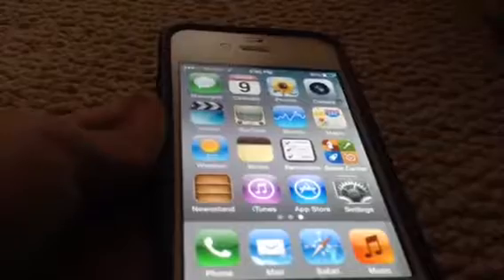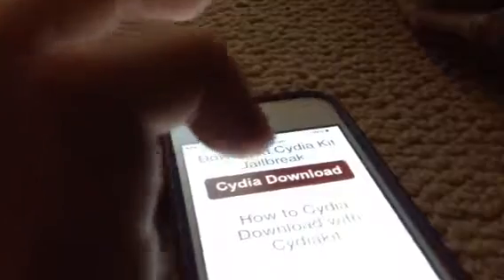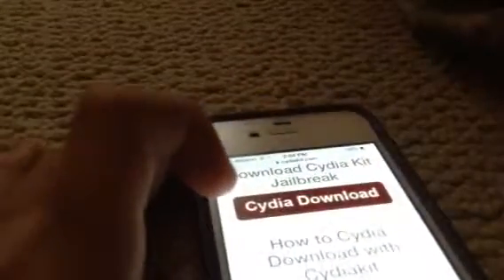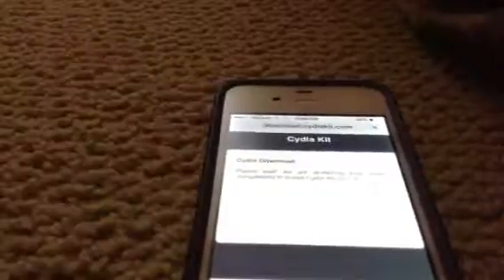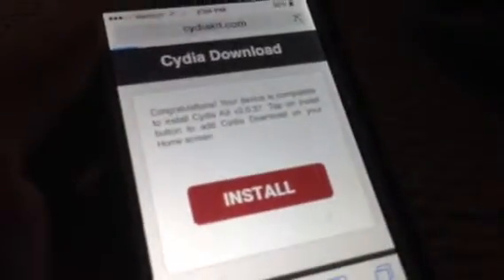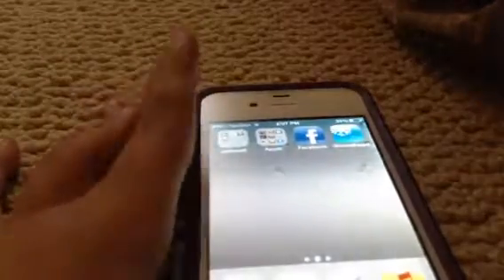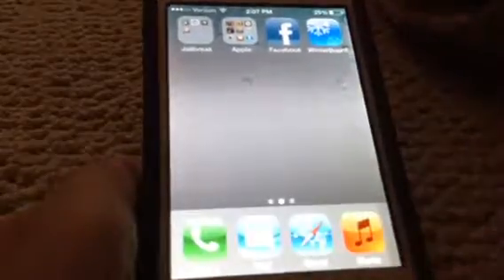Tia Turbo| HOW TO GET CYDIA WITHOUT JAILBREAK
Yo guys!! Today the full Cydia is what your going to get WITHOUT JAILBREAKING!!!